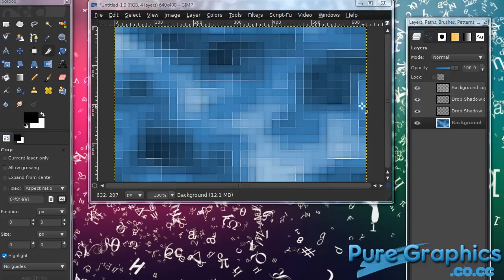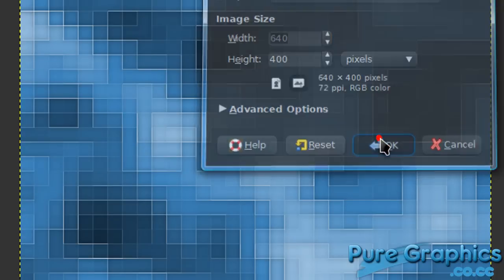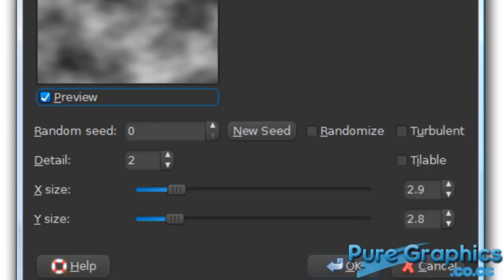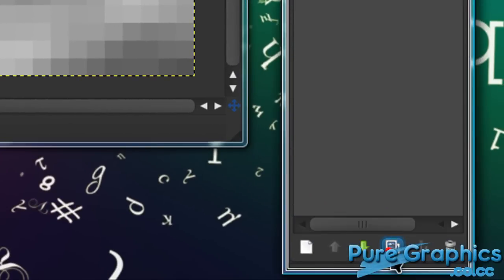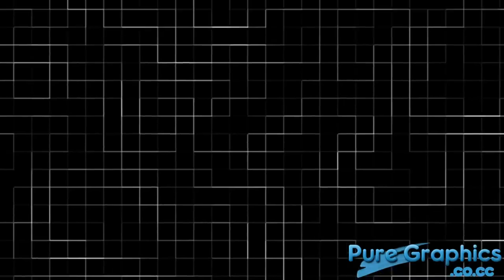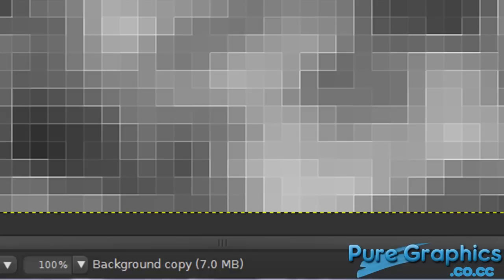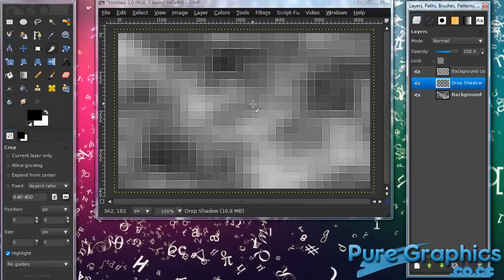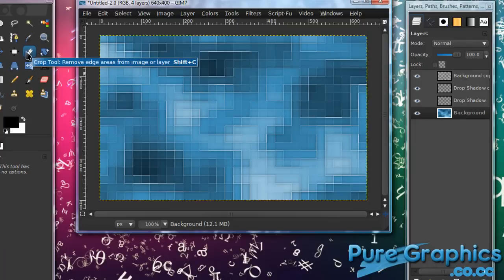Creating a grid like image from scratch in GIMP